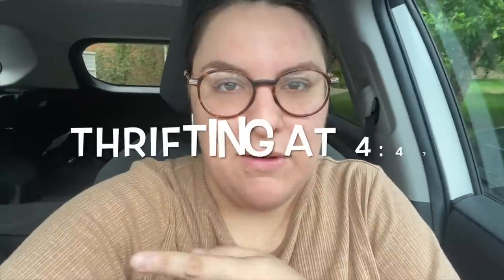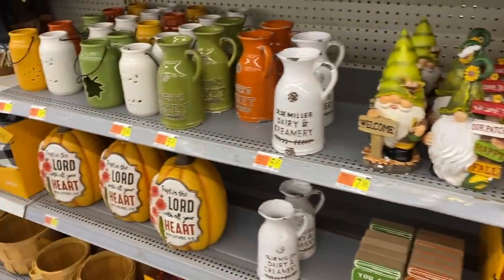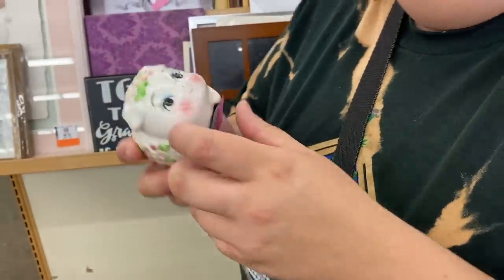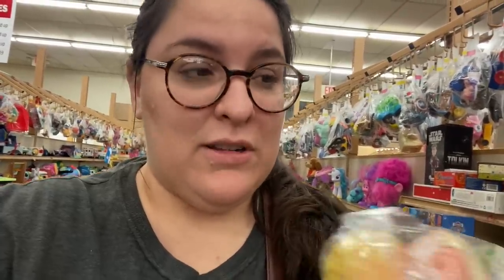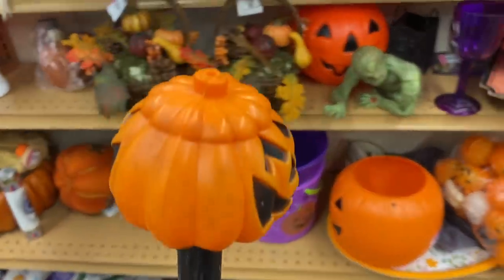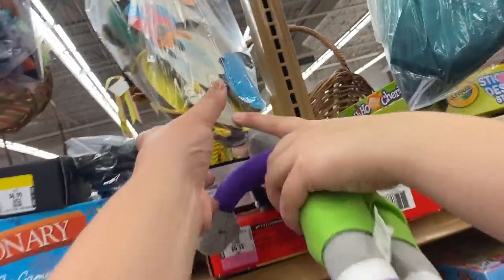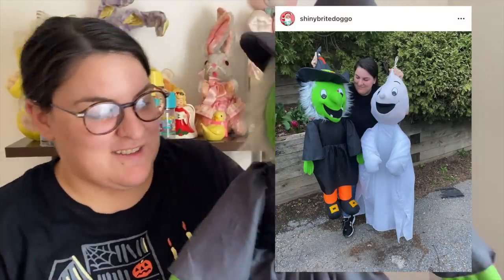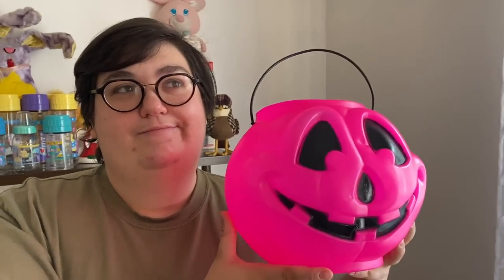They MISSED These RETRO TOYS So We Took Them ALL! THRIFT For Vintage HALLOWEEN, Toys and More!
WHATNOT SALE 8/17/22 at 8PM EST!